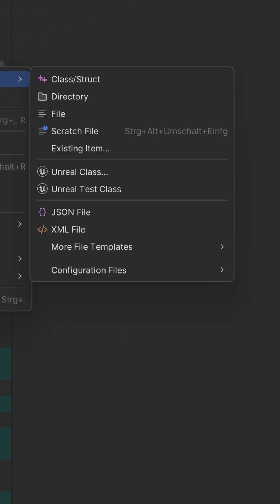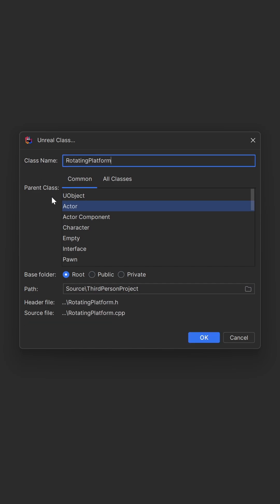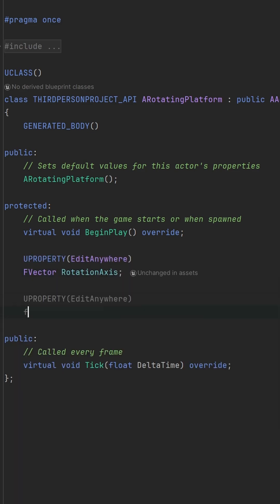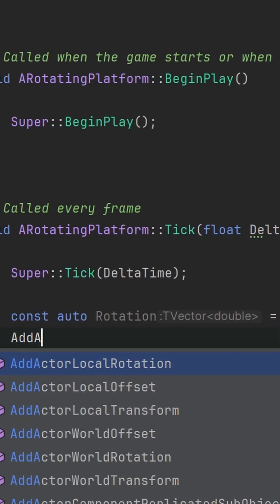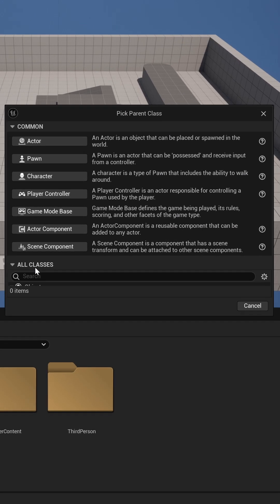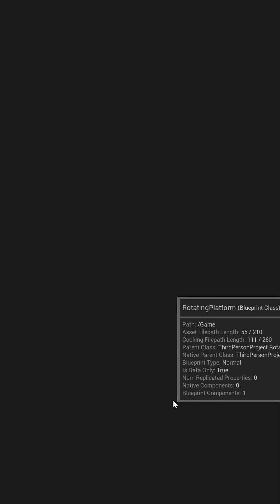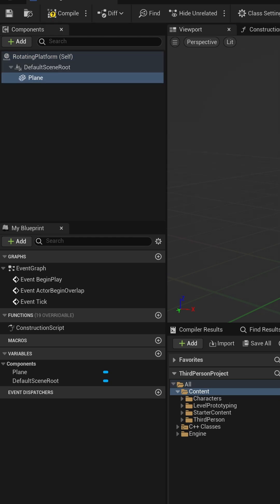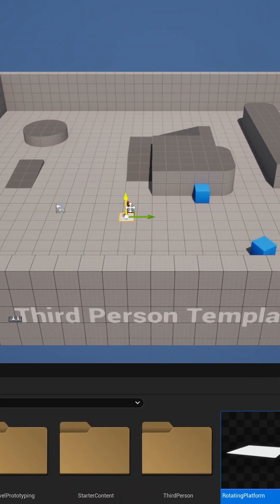The easiest C++ Unreal Actor you can imagine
The Unreal Engine is a powerful tool to create any game you can imagine. Blueprints are integral, but incorporating C++ opens a world of opportunities.

We will create our first Actor in this Video.